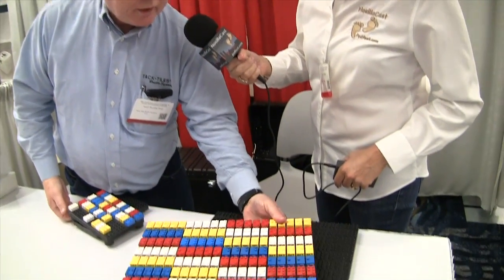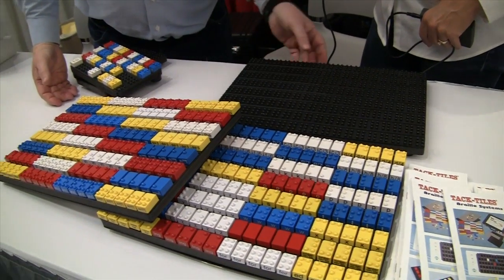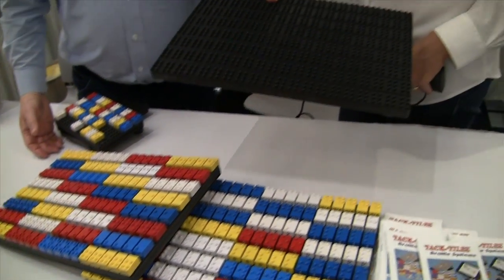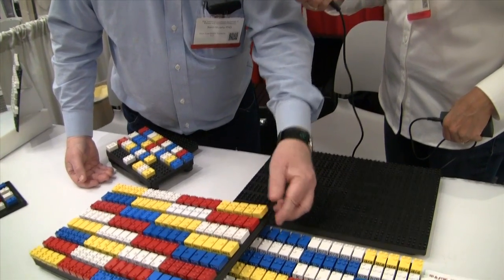2014 Technology & Persons w/ Disabilites Conference: Tack-Tiles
Allison interviews Kevin Murphy about his Tack-Tiles Braille System.  Kevin invented Tack-Tiles to help his blind and multiply handicapped son learn the Braille cells. The setting is the CSUN 29th Annual International Technology and Persons with Disabilities Conference show room floor.